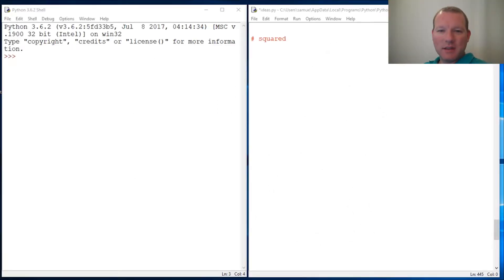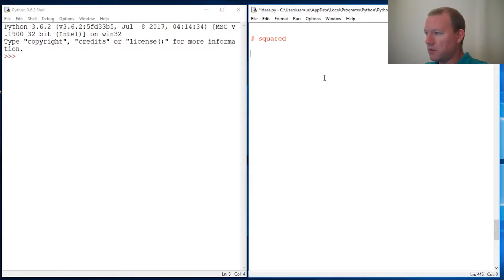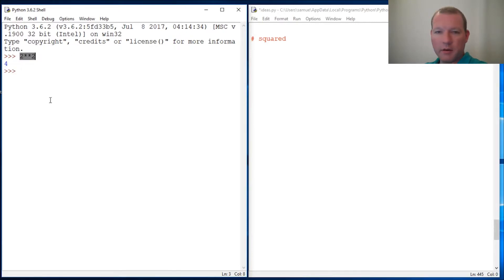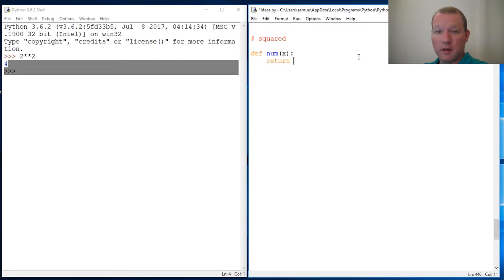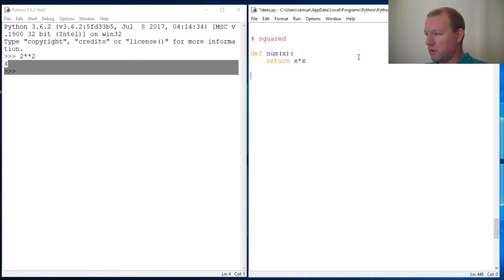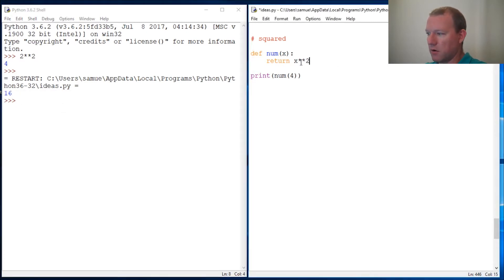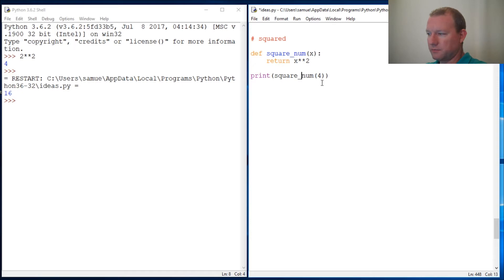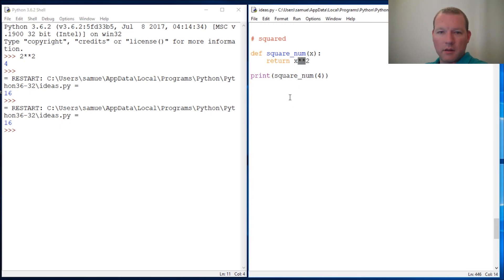Python Basics How do you Square A Number with Python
Learn how to square a number in python with exponents.